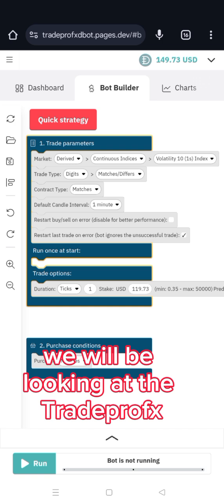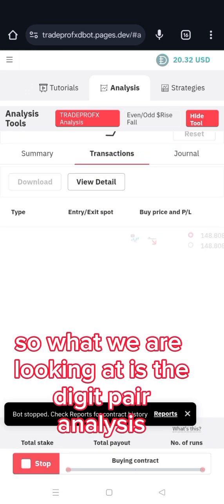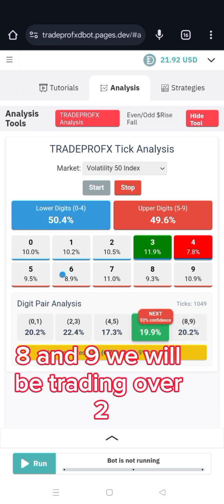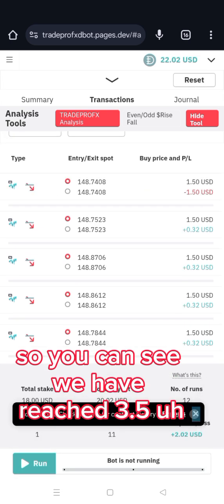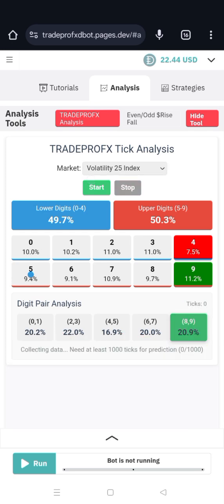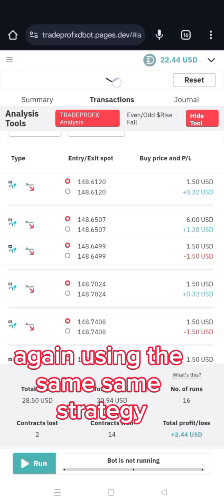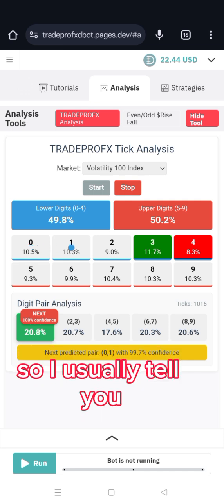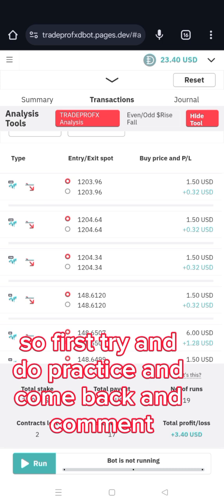🔥 Make $3 Every Hour Using Over/Under Strategy! 💰 | 100% Working Tool on TradeProFXDbot 📊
Are you ready to grow your Deriv account using a simple but powerful strategy? In this video, I’ll show you how to make $3 every hour with ZERO stress using the Over/Under contract type on Deriv.

✅ What’s inside the video:

Step-by-step live trading session

Using the perfect analysis tool from TradeProFXDbot.pages.dev

How to predict market movement with HIGH accuracy

Smart tips to avoid losses and grow your balance steadily

🚀 Whether you're a beginner or a pro, this tool is your secret weapon to consistent profits on Deriv.

🔧 Tools Used:

TradeProFXDbot Analysis Tool

Deriv Synthetic Market

Over/Under Contract Strategy

📲 Share with your trading friends and let’s grow together!